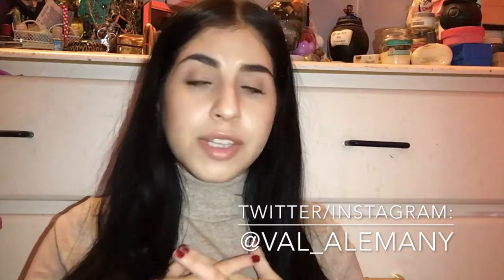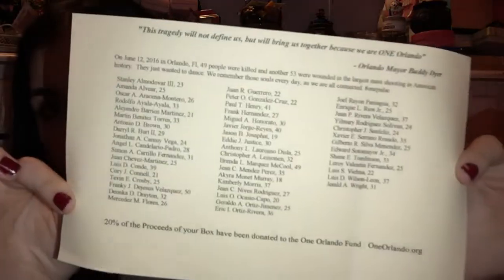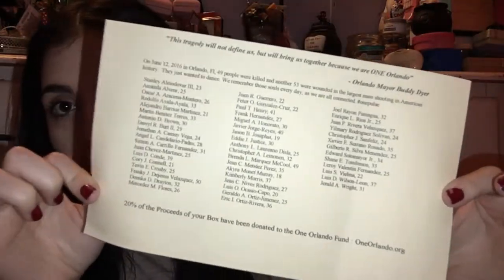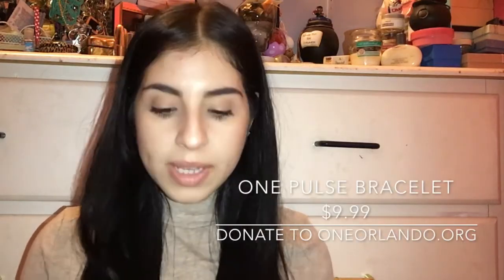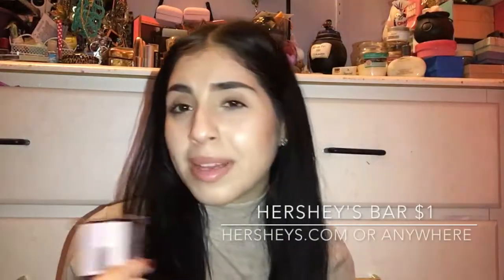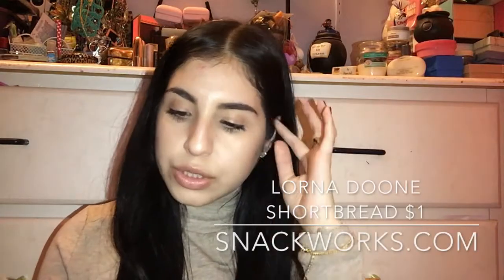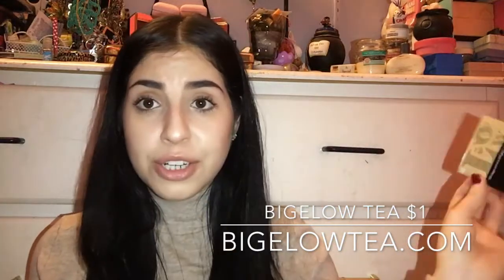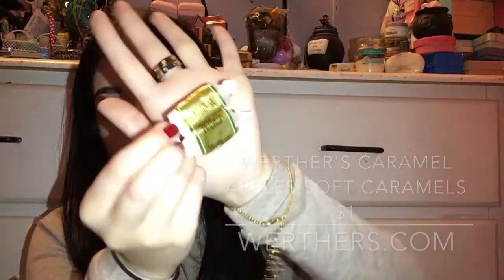BONJOUR JOLIE NOVEMBER 2016 UNBOXING! -HD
xx Valslifestyle.